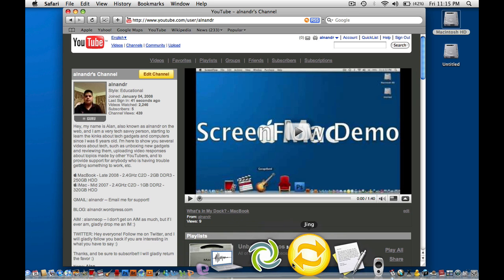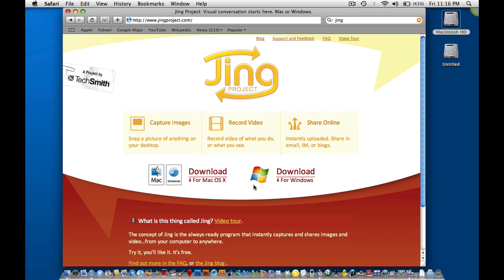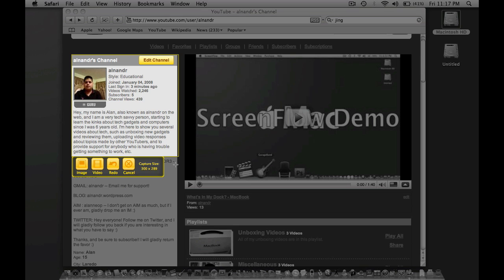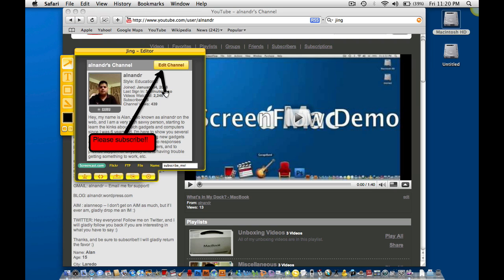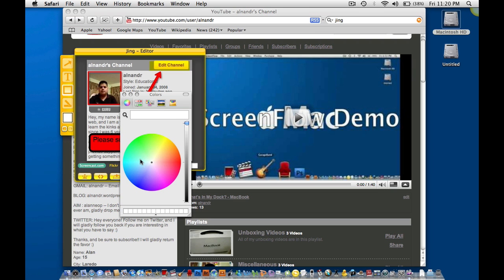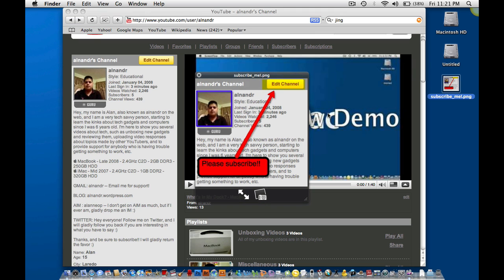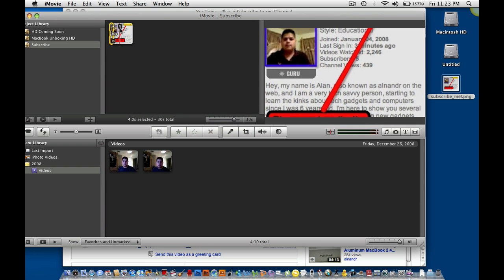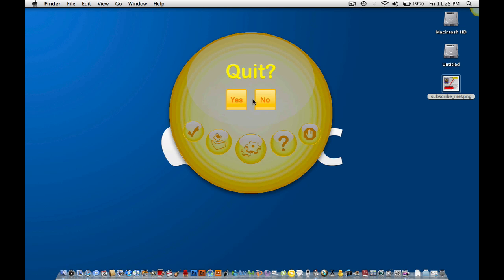Jing Review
I do a review of Jing, the always-ready program that instantly captures and shares images and videofrom your computer to anywhere. I show a few scenarios of what you would do if you wanted to capture a few images and compile them together in iMovie